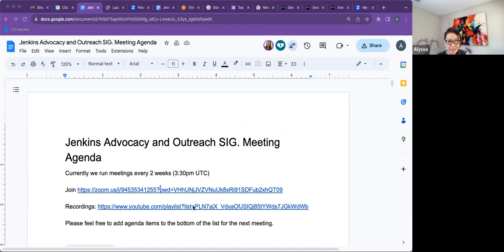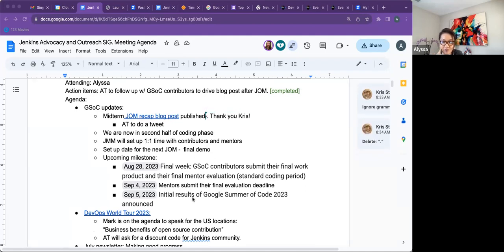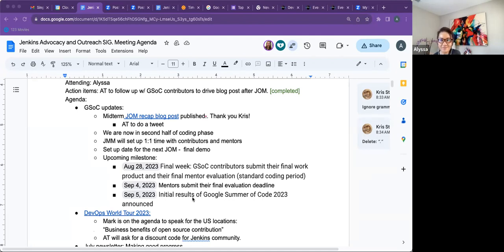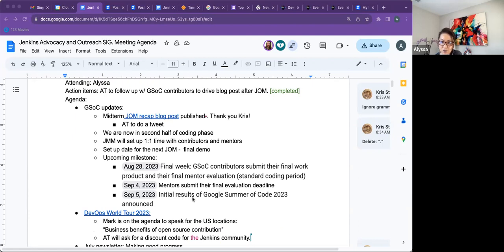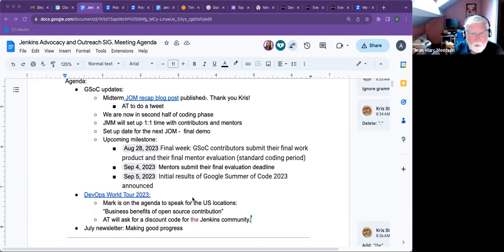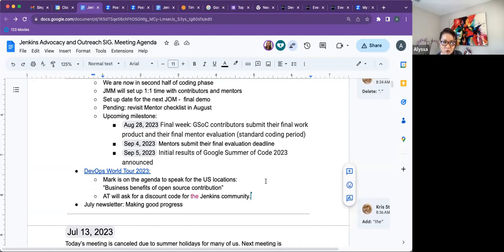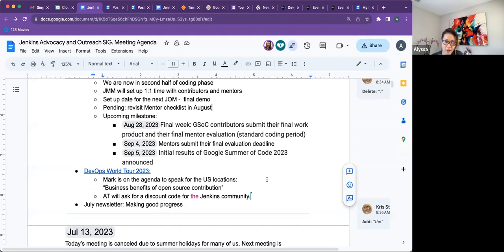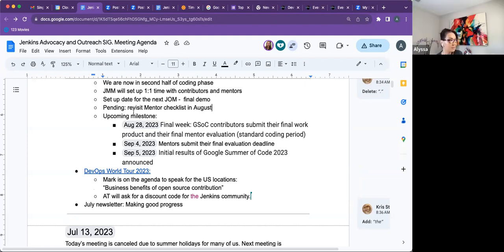Advocacy & Outreach SIG Meeting - July 27, 2023